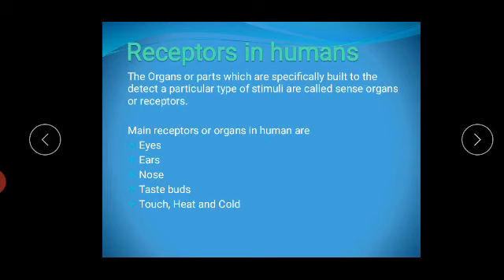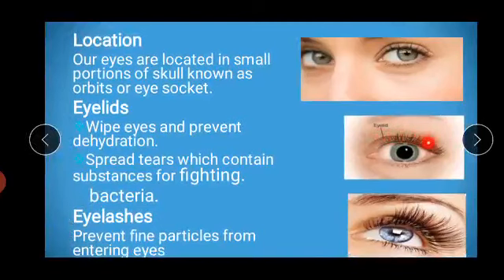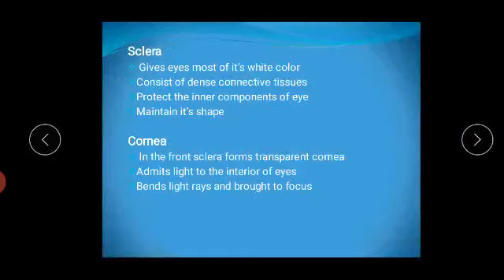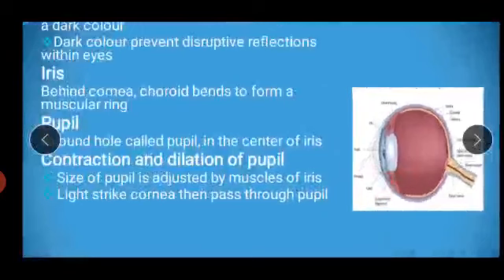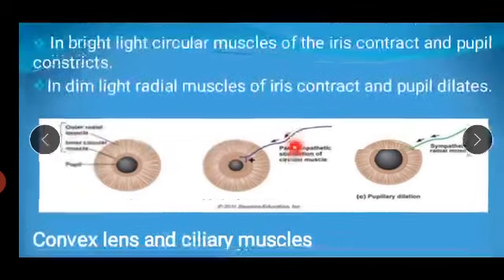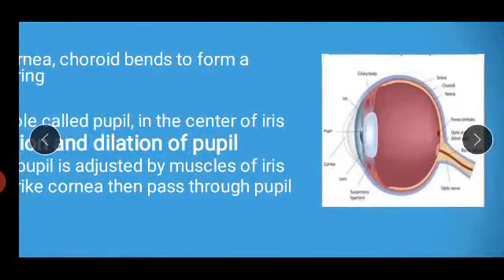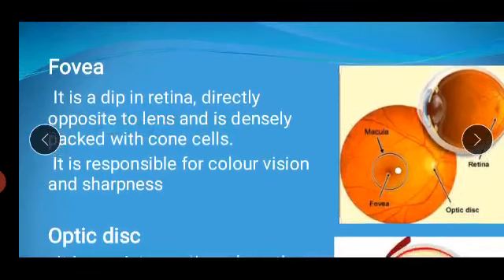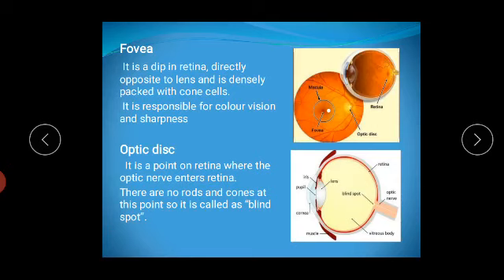The Sanai Sargoda Bio 10th Week6 Day4